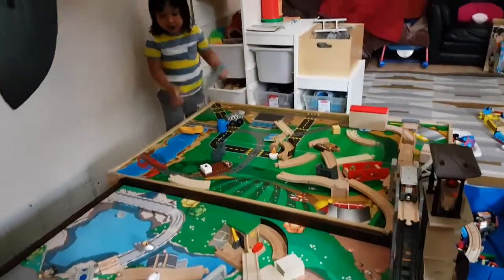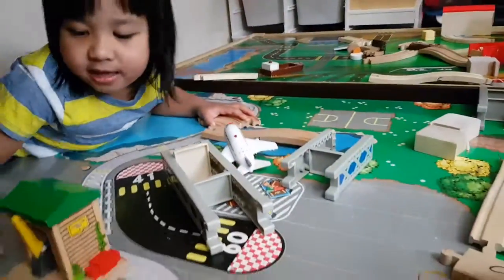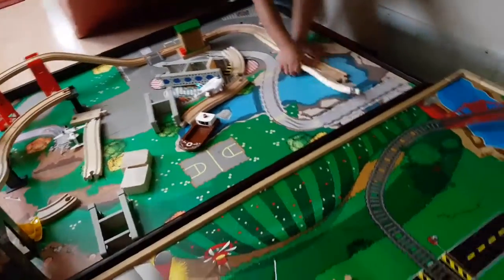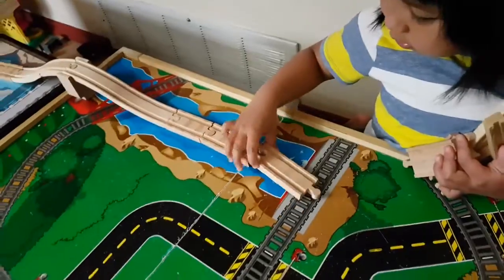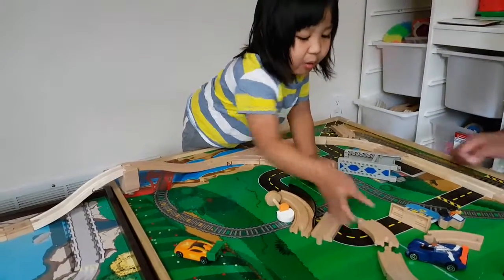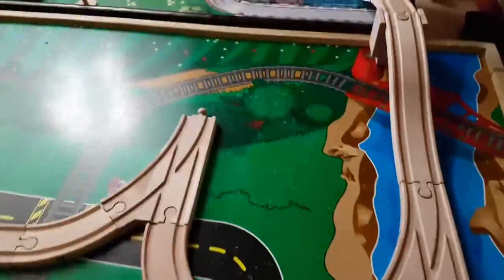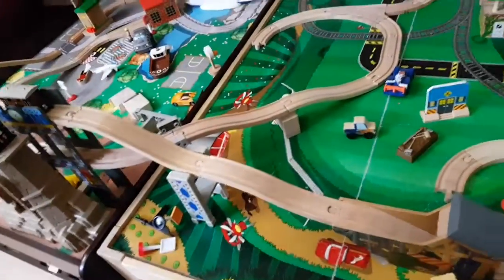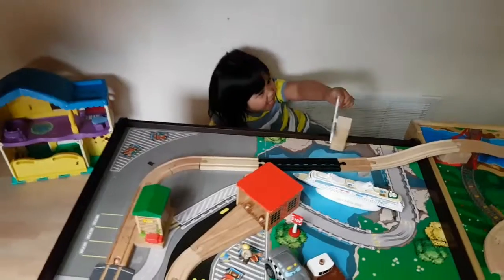Thomas and Friends|A tower clock used as the tallest bridge, Light house & conductor shed in Sodor